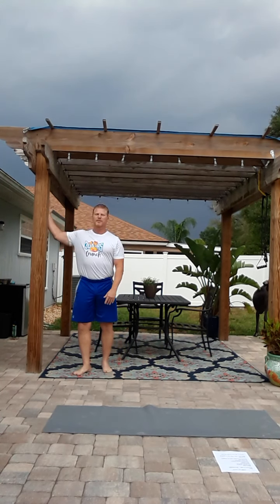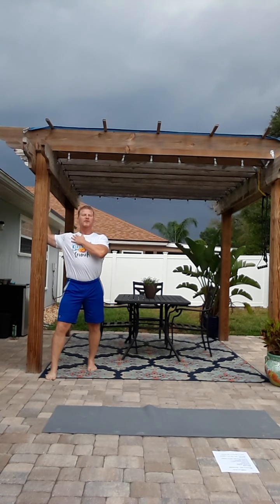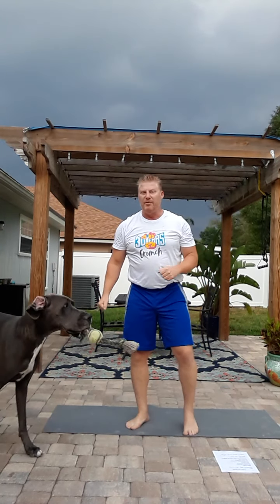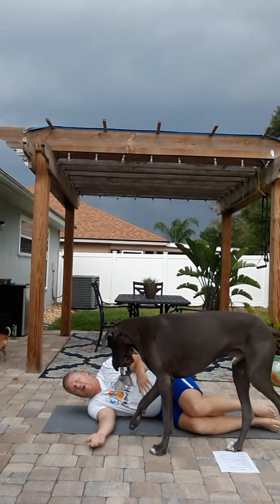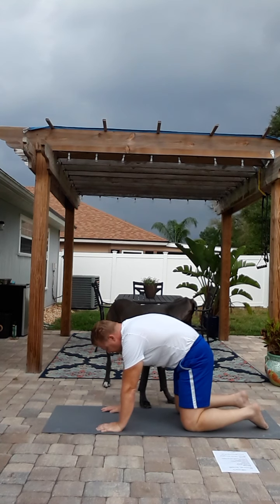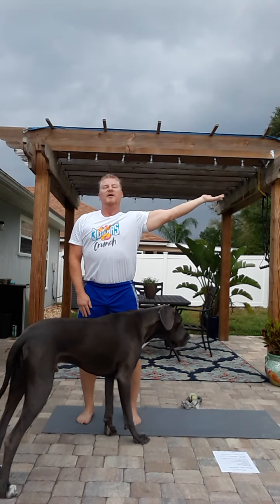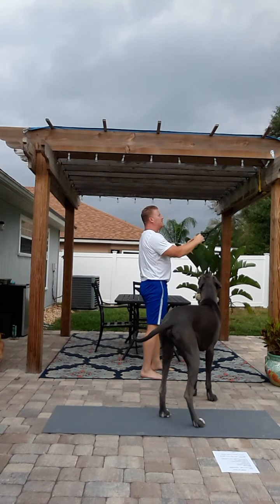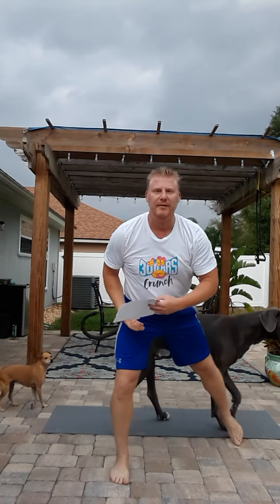Flex It with Scott Pt. 2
In this 10 minute trainer-led session, come learn the why's, the what’s, and the how's around flexibility.